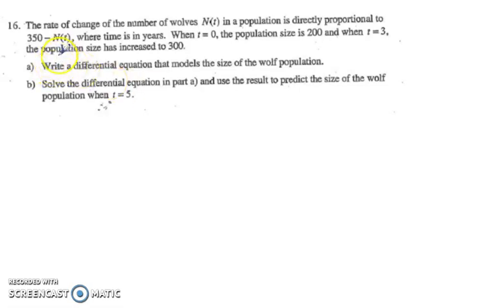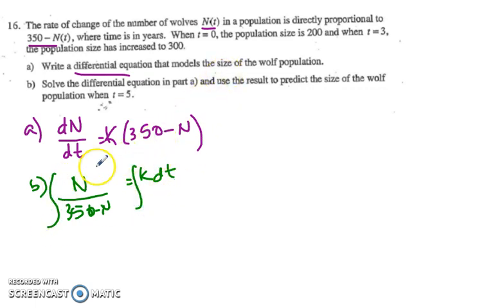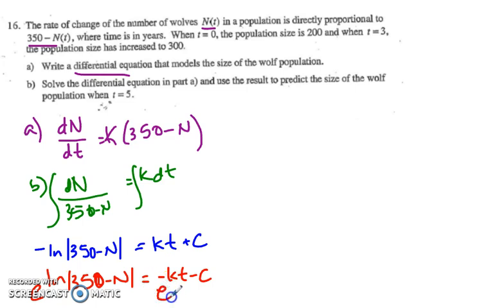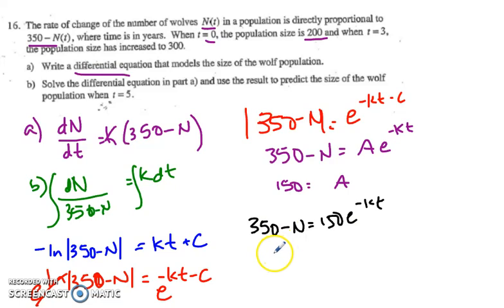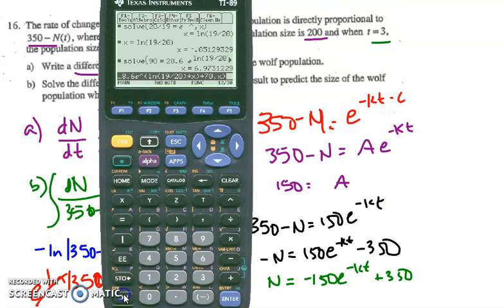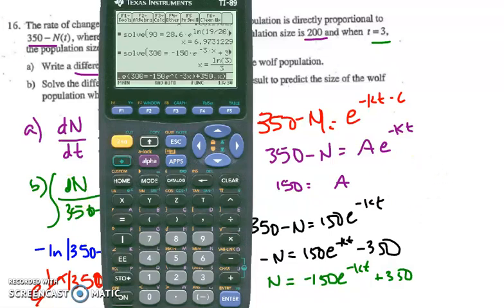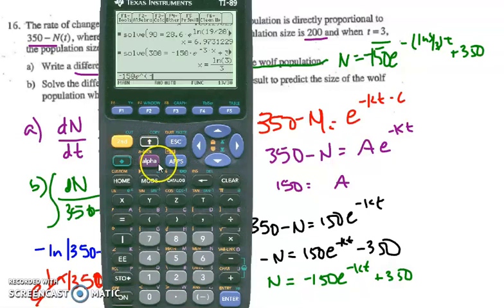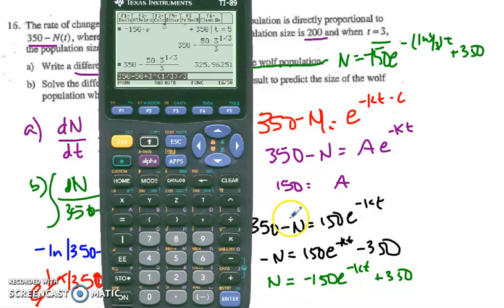Unit 7 Review FR #16